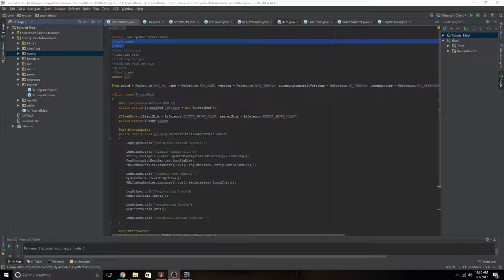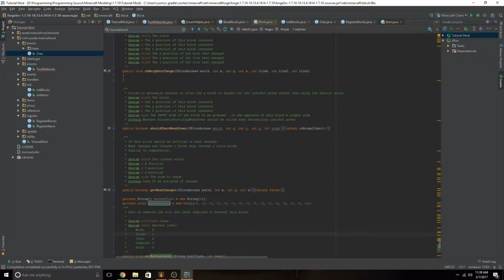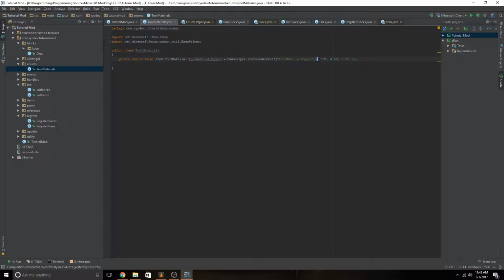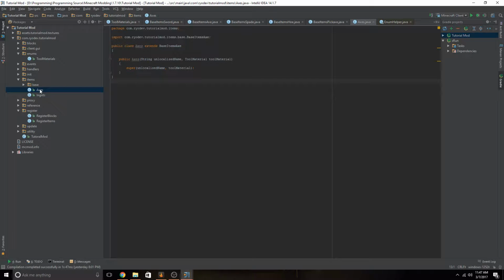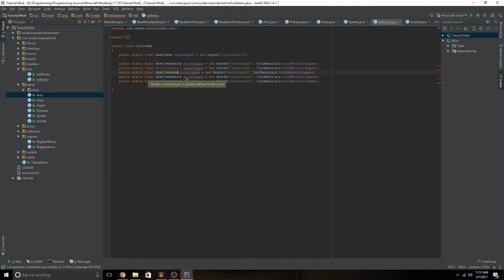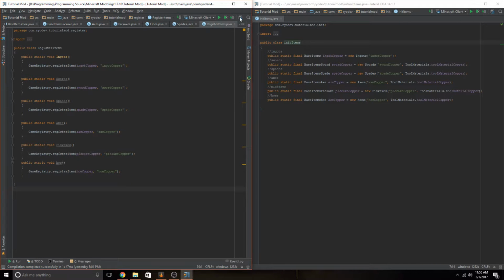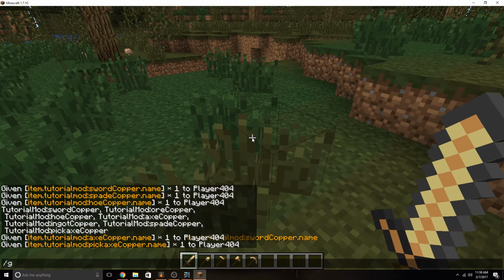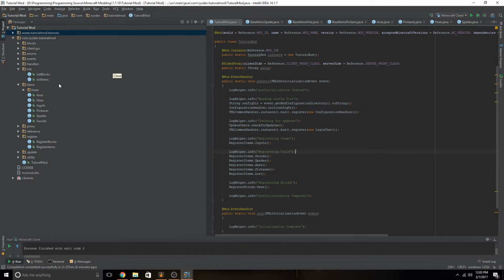1.7.10 Minecraft Modding - Tools and Tool Materials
in this episode i show you guys how to make tools and tool materials